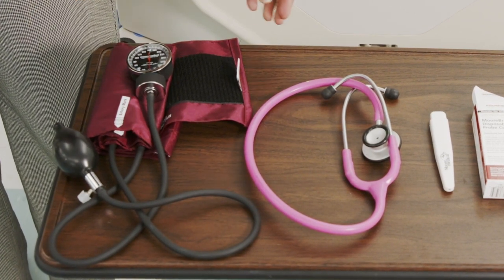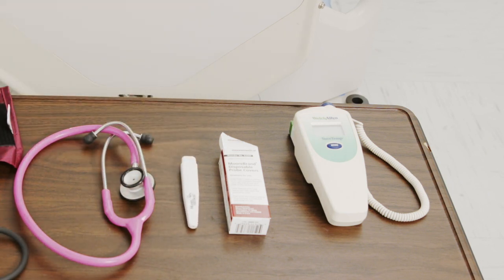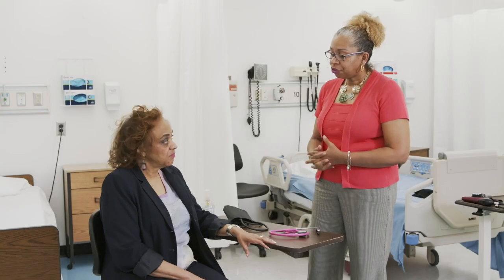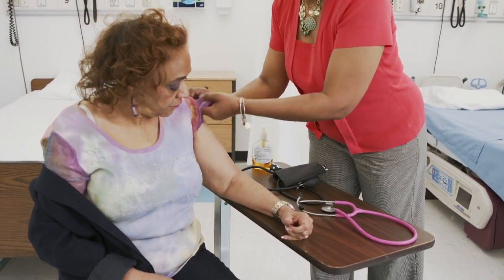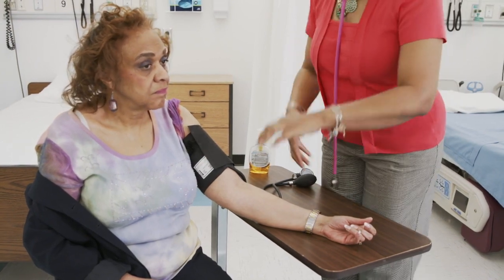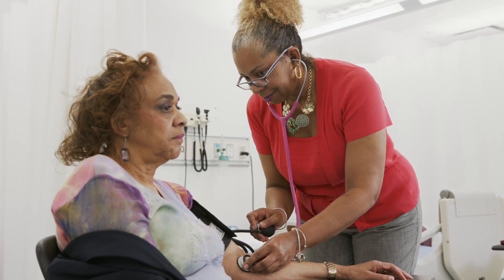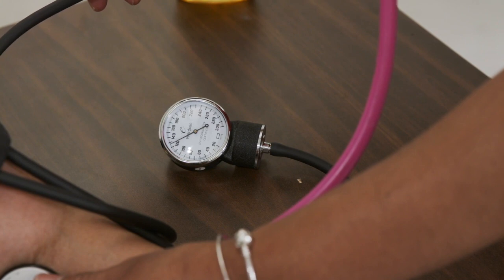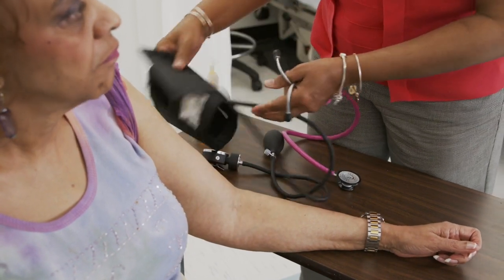Module 5 - Taking Vital Signs Part 1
This video is the first part of a lecture on taking vital signs